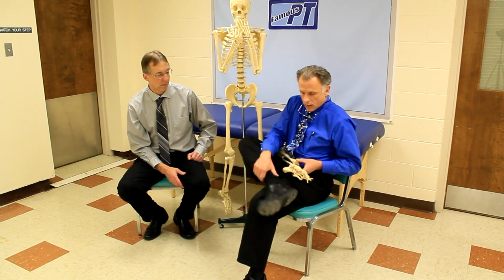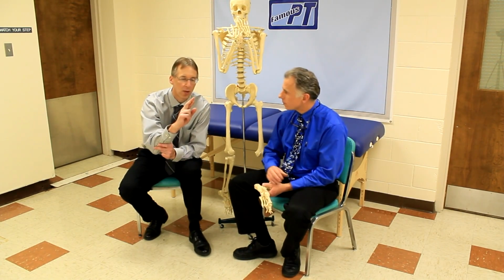Surprising Truth about Heel Spurs (plus treatments to try at home)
Famous Physical Therapist's Bob Schrupp and Brad Heneick discuss the surprising truth about heel spurs (bone spurs on your heel).  They also provide you with some treatment options to try at home on your own.